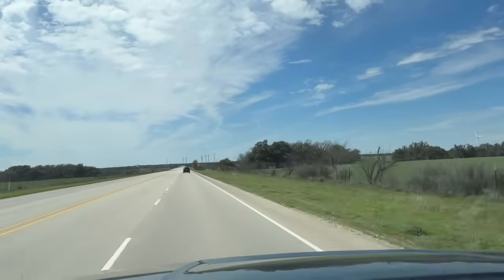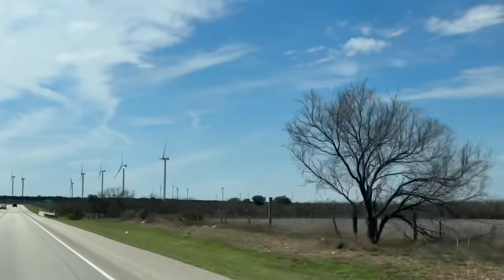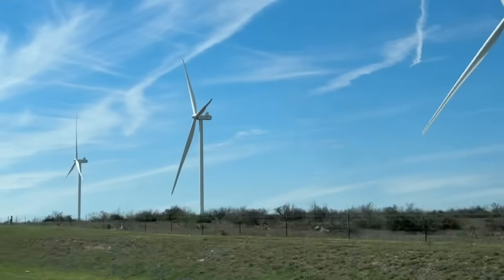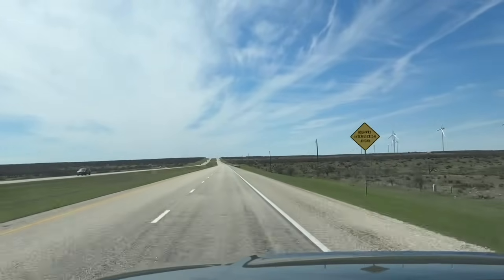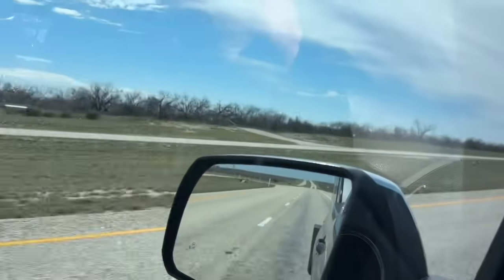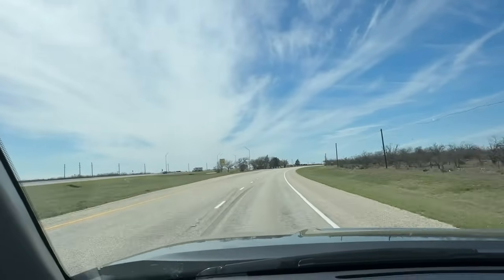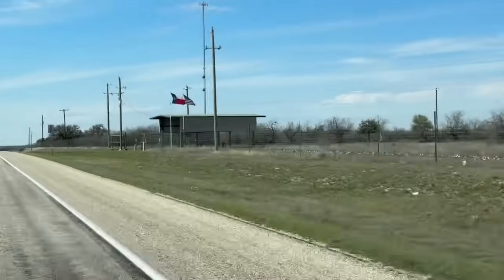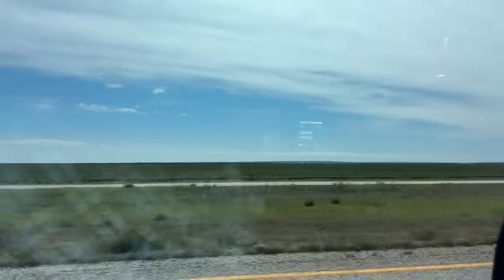Driving through the Texas ￼plains